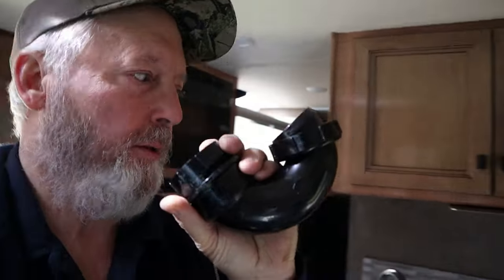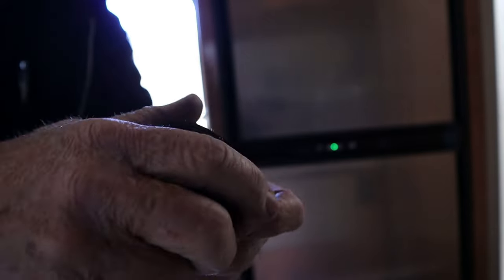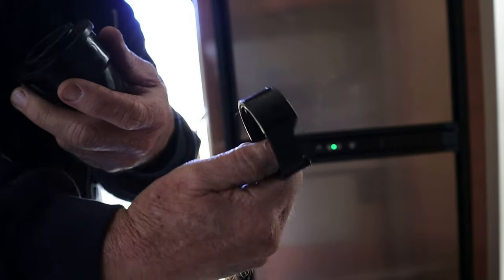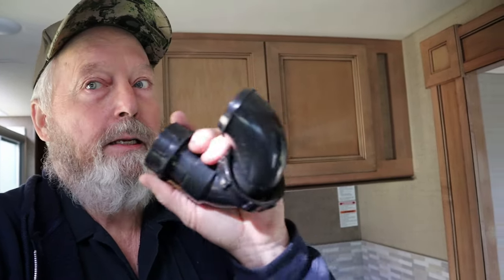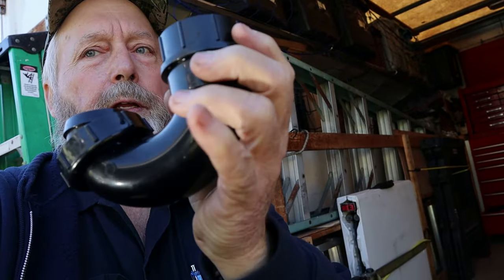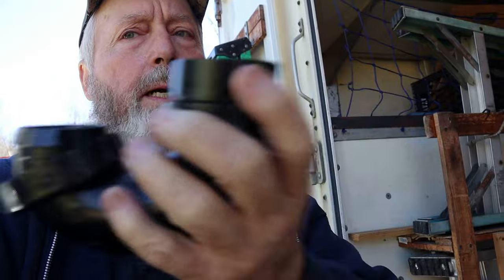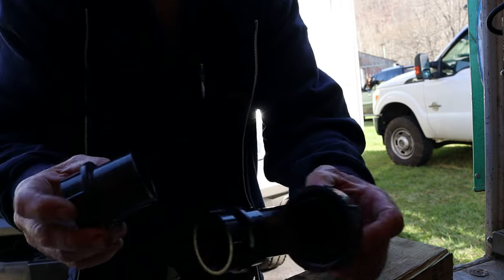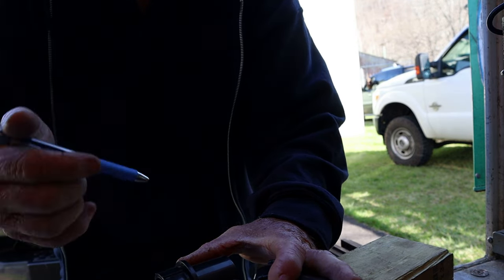P-Trap Nightmare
This is the same customer that I just replaced his frozen and busted Gerard tankless water heater for. When I was getting ready to remove the bad WH, I found out the p trap had also frozen and broke. Changing the trap should be an easy job. Plumbing is almost never easy. Sometimes plumbing is a nightmare!!

Hillbilly RV Amazon Store
Outro Music
Music from Uppbeat (free for Creators!)